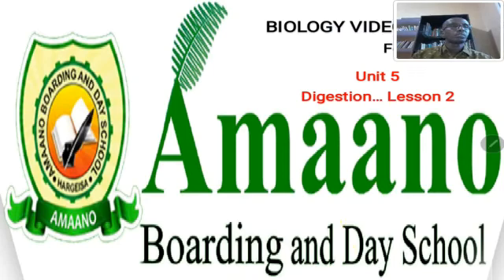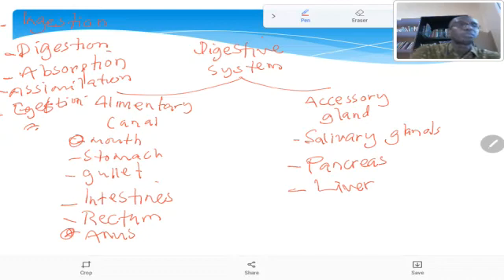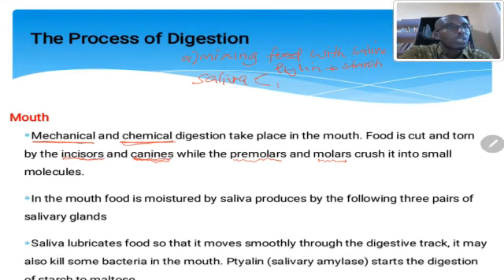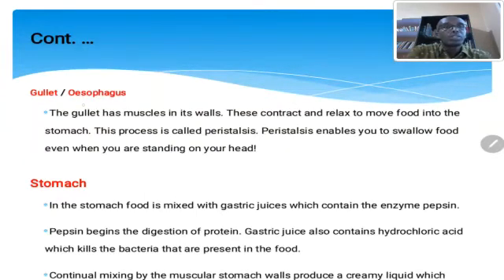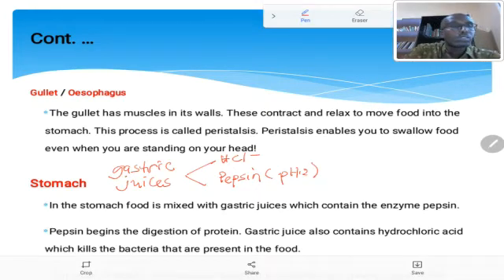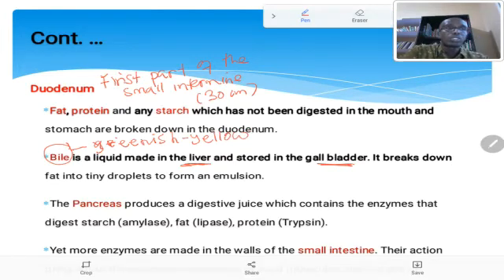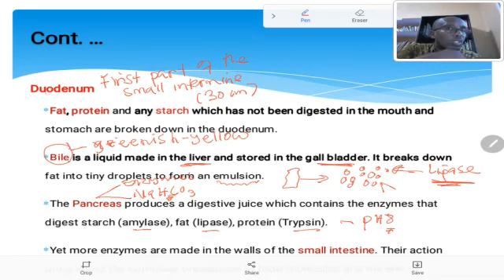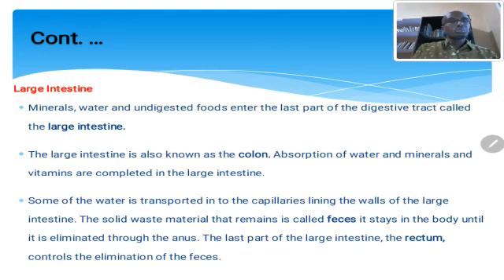BIOLOGY LESSON2 F1 (13/4/20)